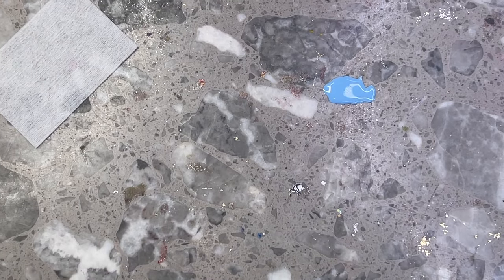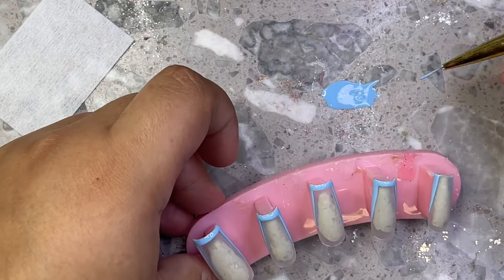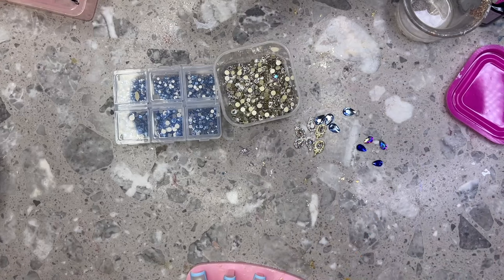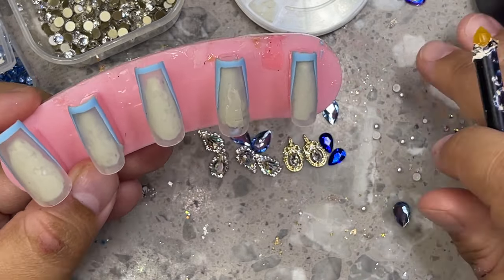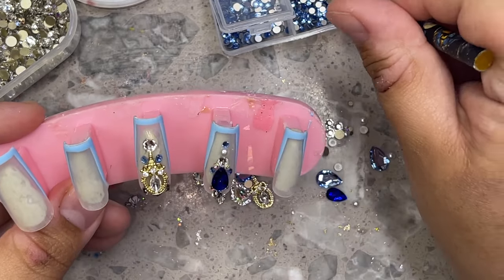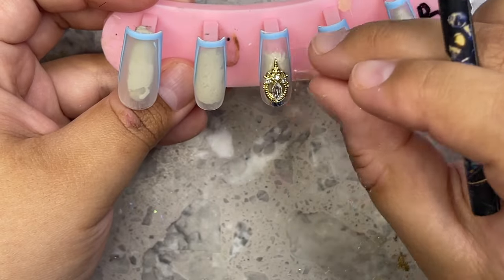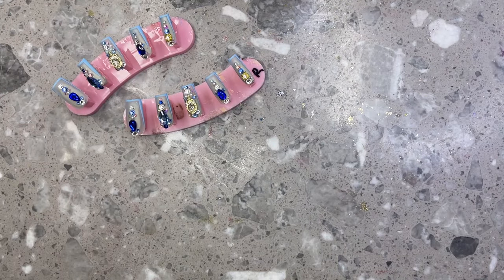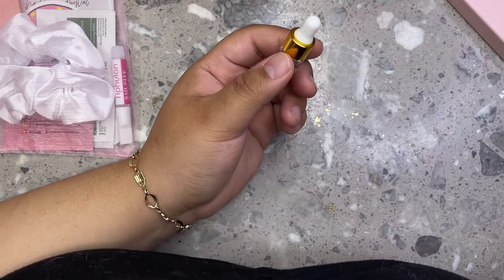What she wanted VS what she GOT !! Ep 9 | How to make bling press ons nails | Watch me work on nails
Hiiii i hope you guys love this blue set!!
Let me know what else you would like to see!! ❣️I love reading your video suggestions!!

✧･ﾟ: *✧･ﾟ:* .•.*:･ﾟ* .・ *:･ﾟ・゜゜・✧*:･ﾟ.・．

Too coat: kupa matte
Glue: zulays bling adhesive
Nail tips : enail couture long sculpture square cut down a bit

Charms : couldnt find the exact but heres something similar !

Blue stones :

Blue Rhinestones for nails,Ailipu 240Pcs Multi Shapes Crystals for Nails, Blue Nails for Diamond Design

Silver stones amazon: OUTUXED 5040pcs Clear Hotfix Rhinestones 6 Mixed Size Crystal Flatback Rhinestones for Crafts Round Glass Gems with Tweezers and Picking Rhinestones Pen 2-6.5mm

✨My ESSENTIAL press on products :✨

THE BEST PRESS ON PUTTY :

Gorilla Removable Mounting Putty, 84 Pre-cut Squares, Off White (Pack of 3)

THE NAIL STANDS I USE :

Rolabling 3pcs False Nail Art Tips Practice Display Stand Tool for Gel Nail Polish DIY Nail Training Tools (Rose)

My nail series ☟ :

WHAT SHE WANTED VS. WHAT SHE GOT a series I created where I feature all my tips and tricks on how to create a press on set identical to the set a customer asks for ✨🙌🏼 even if its made with acrylic I show you how you can replicate the same set but with pure gel!! PERFECT for my press on artists OR Gelx technicians 🙌🏼💞

EPISODES: ✨

Ep 1-5

💗Melody susie: code valk for $$$ off!!